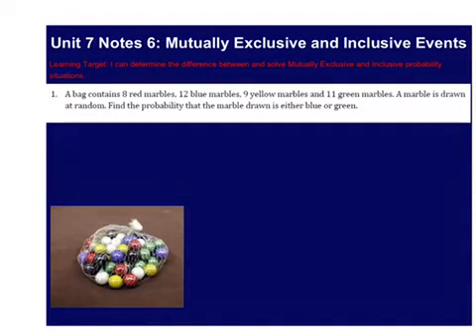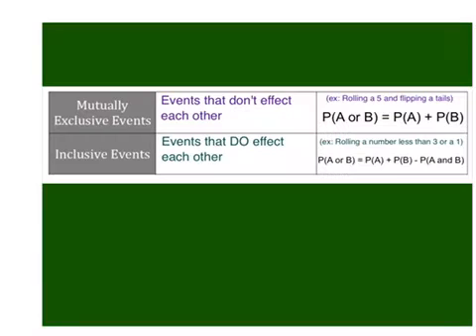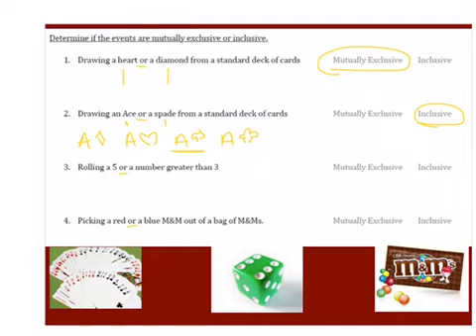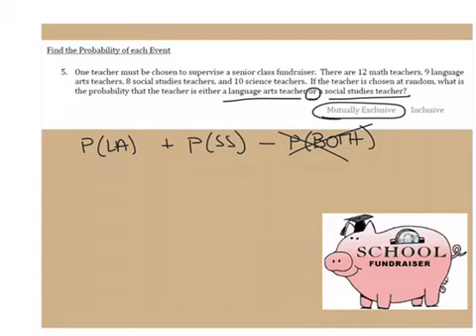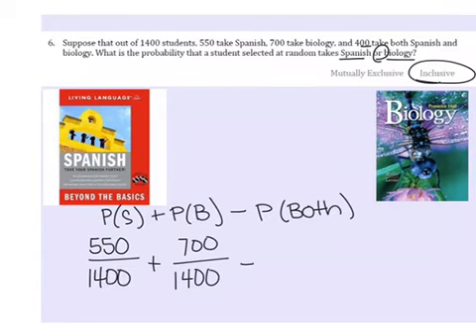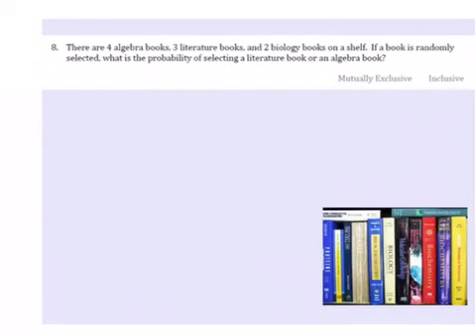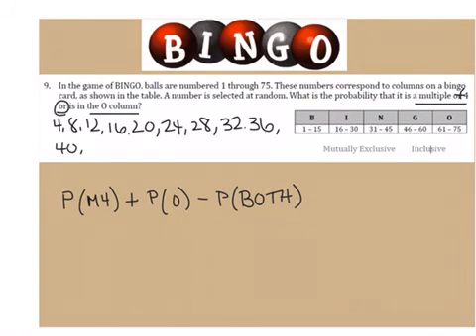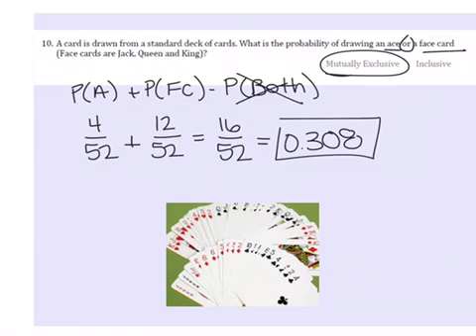Unit 7 LT 6 Mutually Exclusive vs. Inclusive